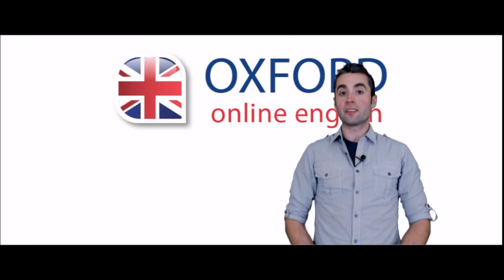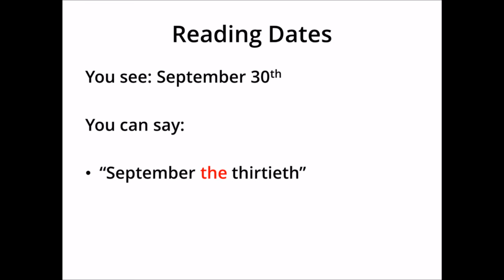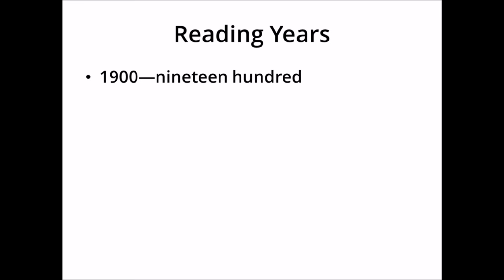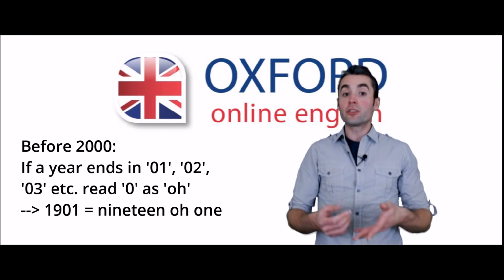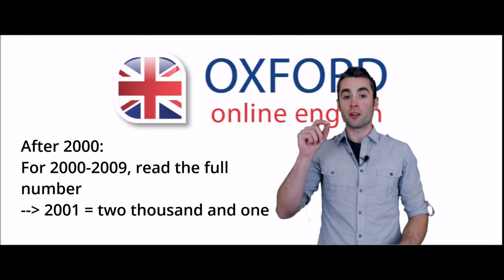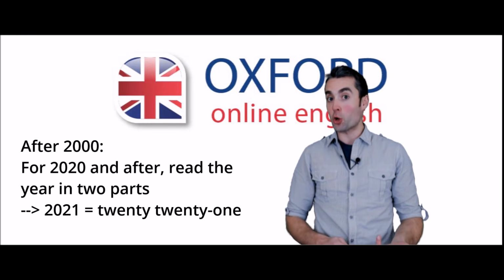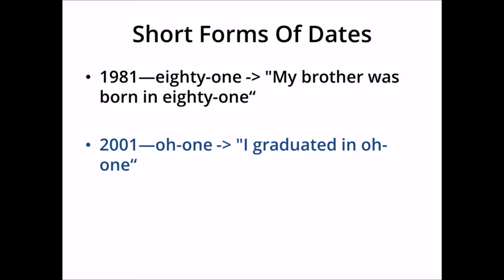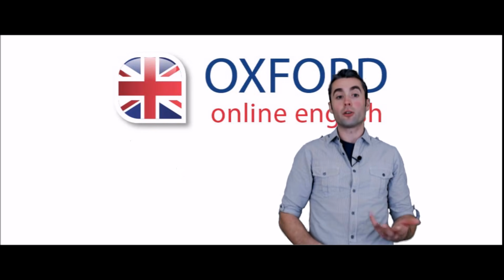How To Read Dates In English - Spoken English Lesson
Learn more about reading dates, practice English speaking, and more with certified English teachers

When is your birthday? This is a simple question, but many English learners cannot answer without making a mistake. In this lesson, you can learn how to read dates, months and years correctly in English.

Contents:
1. Reading Dates 0:27
2. Reading Years 1:17
3. Shorten Years 3:35

In this video, you can learn:
- The different ways to read dates
- When and where to use the word 'the' in dates
- The rules for pronouncing years
- How to shorten dates

Let's start with an example date: November 14th

How can you say it? There are two common possibilities:

- "November the fourteenth"
- "The fourteenth of November"

Both are correct, and it doesn't matter which you use. The most important point is that the words the and of are almost never written. If you see September 30th written, you need to add the words the and/or of when you read the date:

- "September the thirtieth"
- "The thirtieth of September"

What about years? How would you say these years?

- 1902
- 1980
- 2001

- 1902—"nineteen oh two"
- 1980—"nineteen eighty"
- 2001—"two thousand and one"

How you read a year depends on whether you are talking about a year before or after 2000—we use different rules for different years. Find the details in the video!

You can also shorten dates, for example:

- 1981—eighty-one - "My brother was born in eighty-one"
- 2001—oh-one - "I graduated in oh-one"

You can also find more of our free English lessons on this